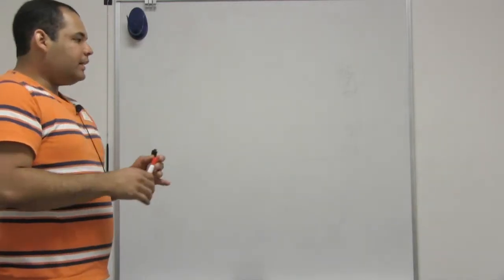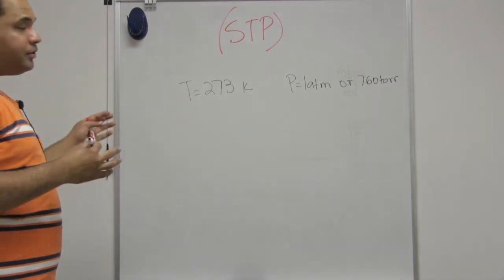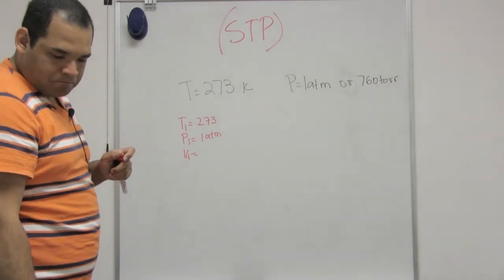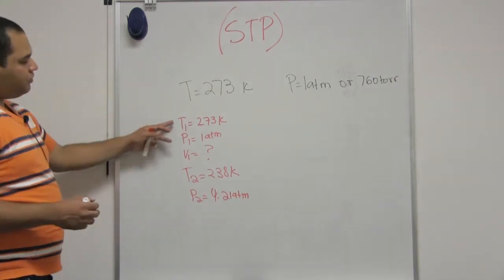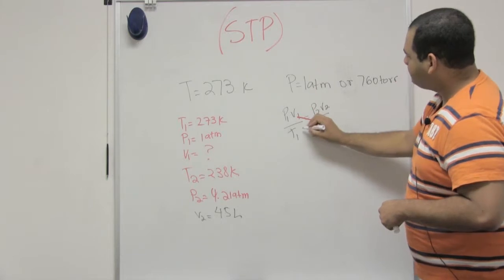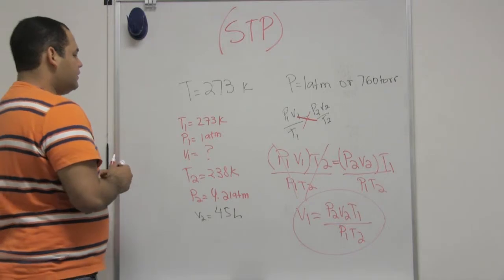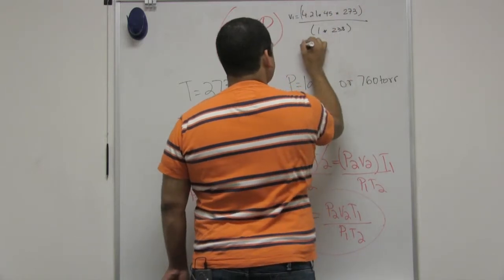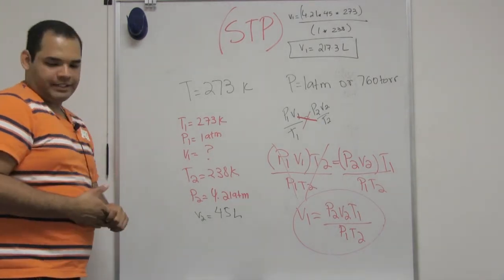Standard Temperature and Pressure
This Introduction to General Chemistry video teaches how to use the standard temperature and pressure (STP).